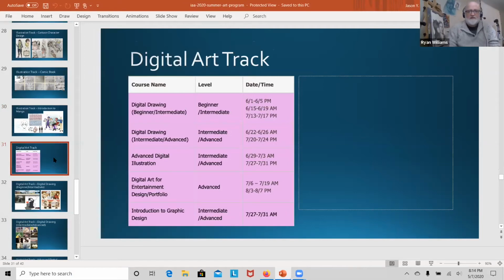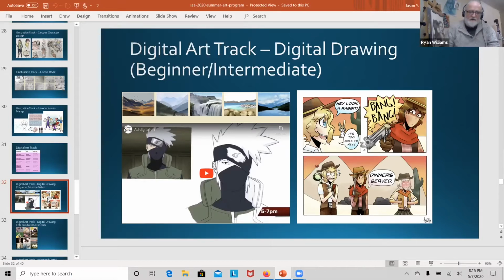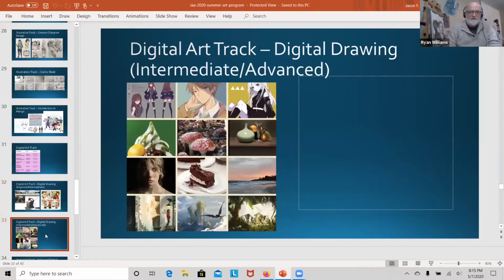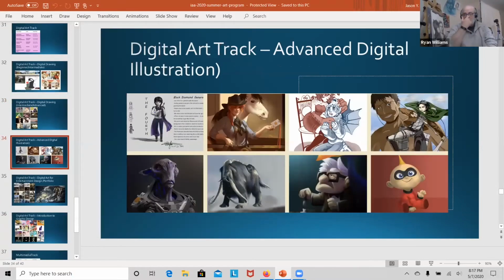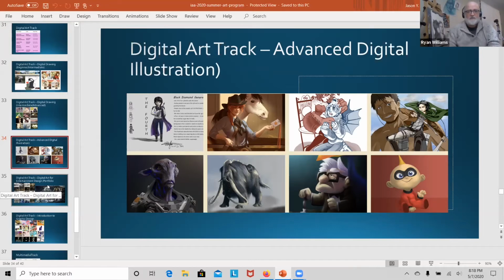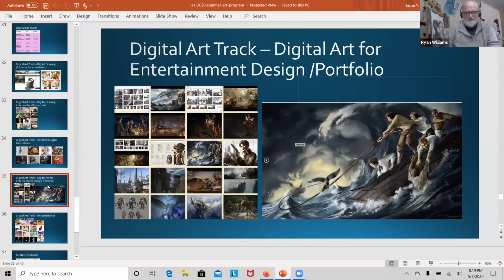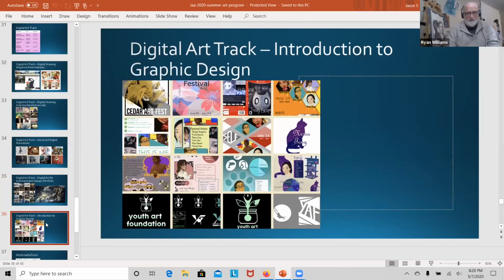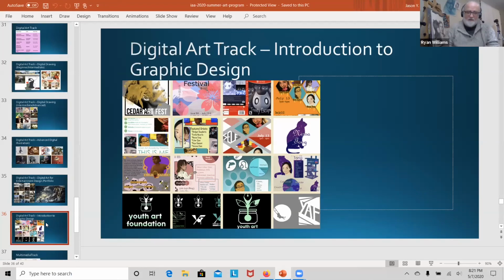Introduction to the Digital Art Track of the Summer Art Workshop at Ichen Art Academy.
Ichen Art Academy instructor Ryan introduces the Digital Art Track of the Summer Art Workshop.